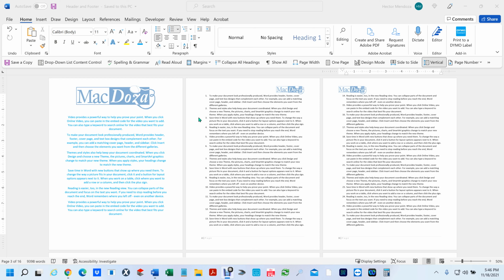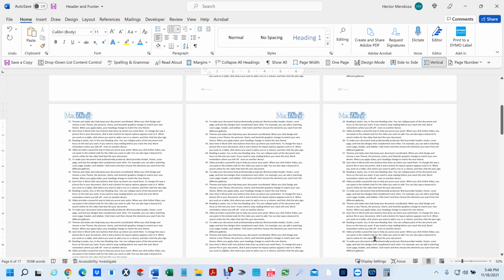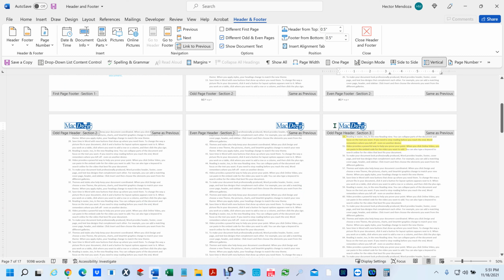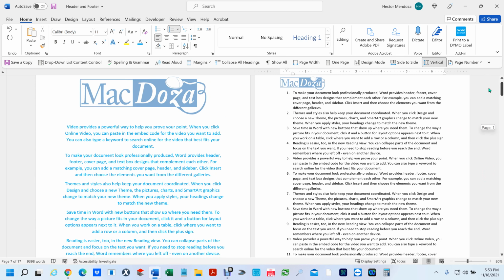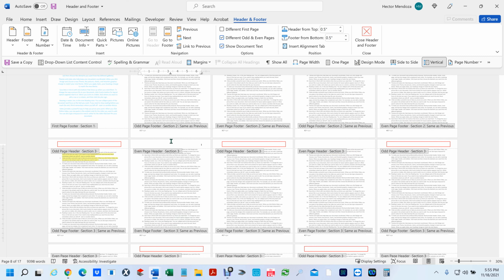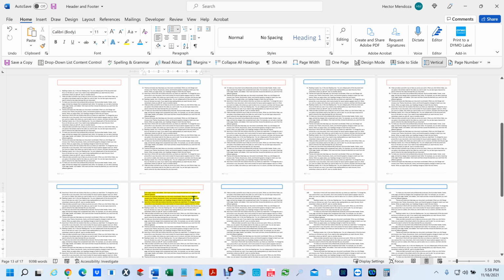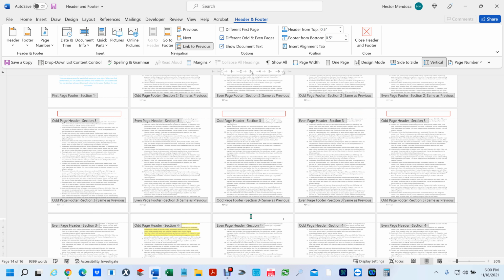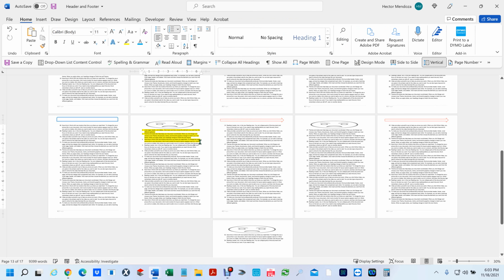How to insert headers and footers in Microsoft Office 365 Part 2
How to insert headers and footers in Microsoft Office 365

How to edit headers and footers in Microsoft Office 365

How to delete headers and footers in Microsoft Office 365

How to add page numbers and dates in Microsoft Office 365

How to use built in styles in Microsoft Office 365